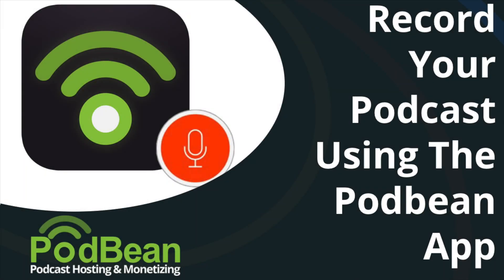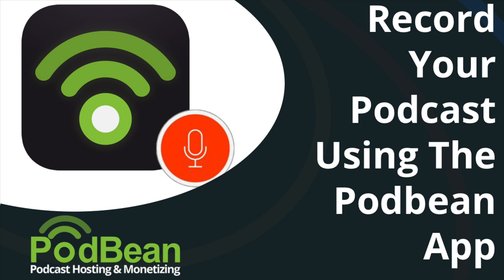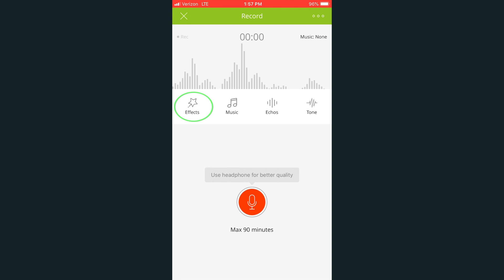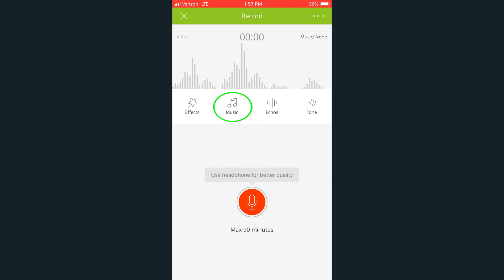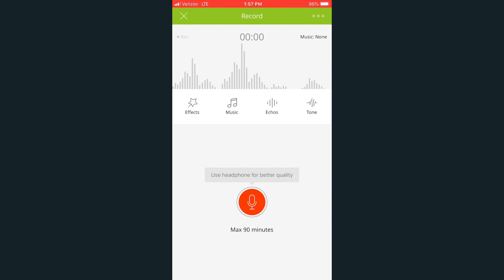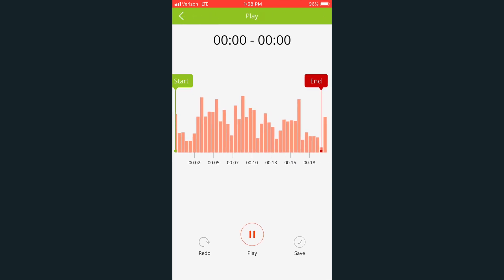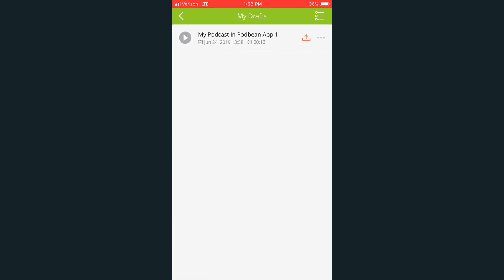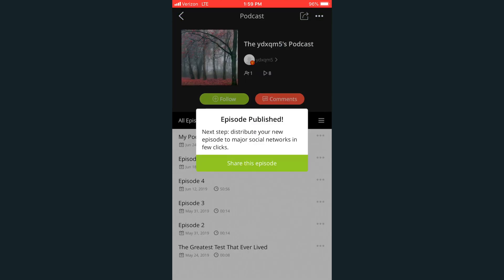How to Record and Publish a Podcast in the Podbean iOS App (2019)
Record and publish a podcast on your mobile phone. How to use the Podbean app to record a podcast on iPhone. Steps to record and upload your podcast from your mobile phone.

Amazon Echo: